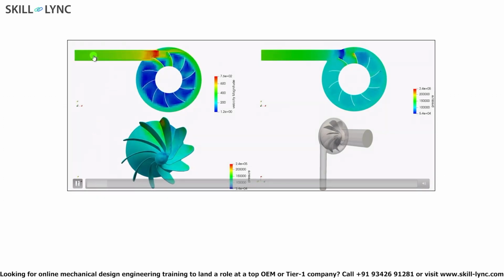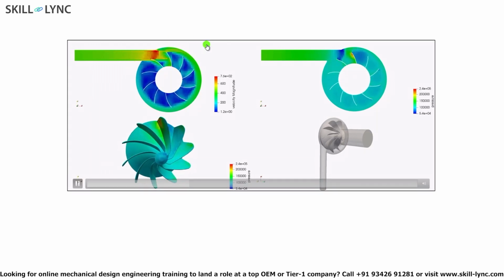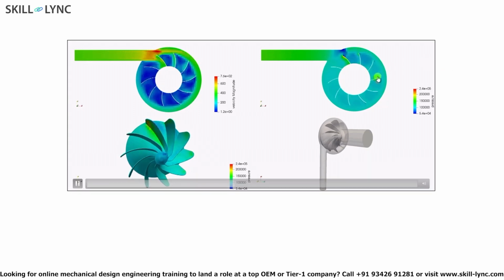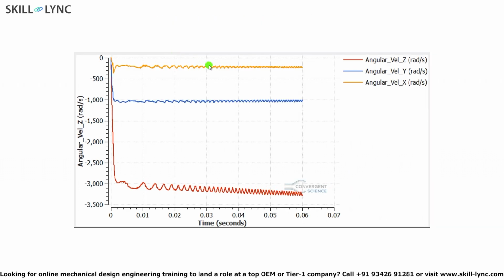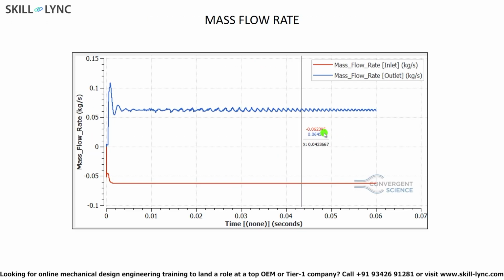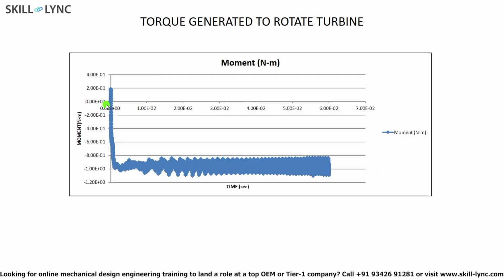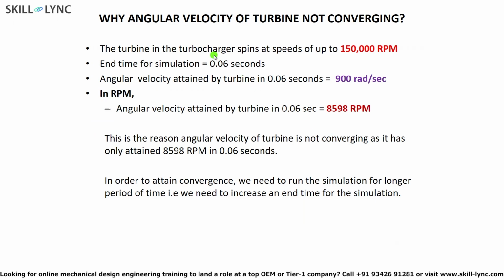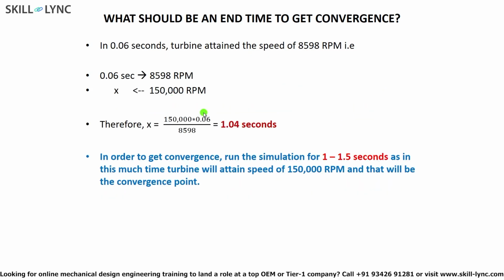Advanced Turbomachinery Simulations using CONVERGE: Beginner to Advanced Tutorial |Ep 38| Skill-Lync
In this episode, we dive deep into the results of our turbocharger simulation 🏎️💨. We analyze the velocity, pressure, and torque variations to understand how the impeller behaves under exhaust gas flow. We also break down key convergence criteria and explain why simply looking at fluid angular velocity isn’t enough for assessing simulation stability.

⚙️ What You’ll Learn:
✅ How fluid forces impact turbine rotation
✅ Understanding pressure distribution on the impeller
✅ Why convergence analysis is critical 📉
✅ How to check mass flow rate stability
✅ The importance of extended simulation time for rotational convergence

Chapters:
⏱️ (00:00) Introduction
⏱️ (01:20) Reviewing Turbocharger Simulation Results
⏱️ (04:05) Impeller Rotation & Torque Distribution
⏱️ (06:30) Pressure Distribution & Flow Patterns
⏱️ (09:15) Evaluating Convergence – Common Pitfalls
⏱️ (12:00) Mass Flow Rate & Angular Velocity Considerations